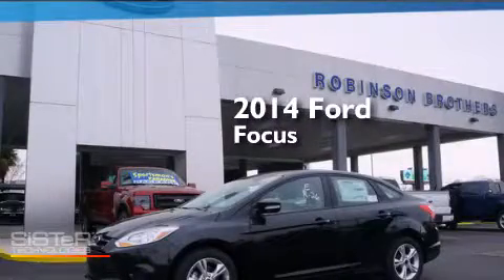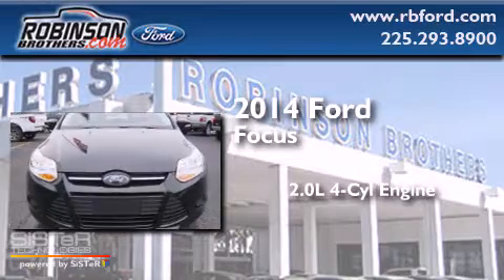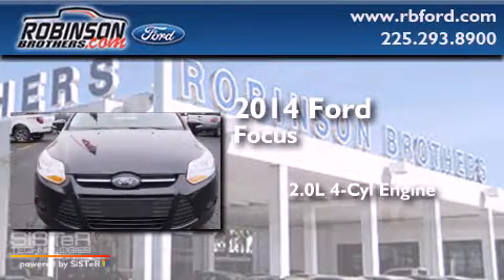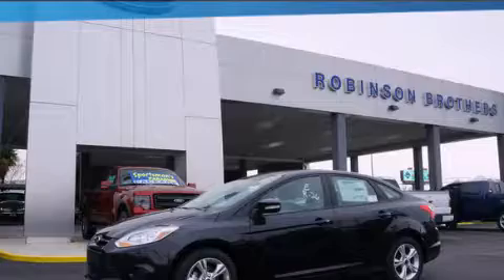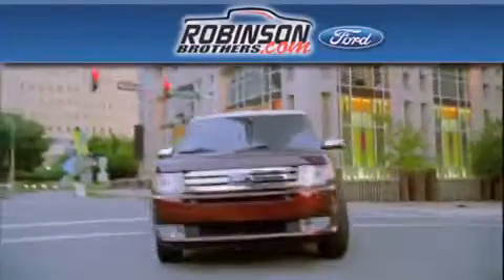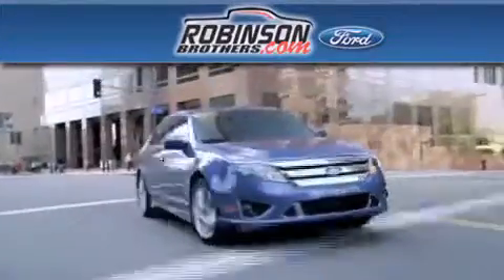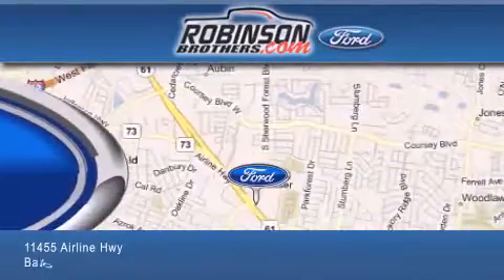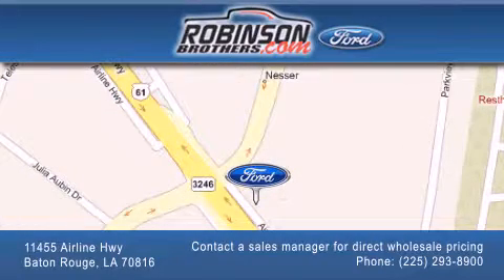2014 Ford Focus Baton Rouge LA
Have questions ? We've been honored to serve the Baton Rouge LA area , we promise that your experience at our dealership will exceed your expectations ! Year : 2014 Make : Ford Model : Focus Engine : 2.0L 4Cyl Trans . : Automatic Exterior : Tuxedo Black Metallic Miles : 1 Interior : Medium Light Stone Stock : 157FC4 Robinson Brothers Ford Please contact a sales manager for direct wholesale pricing! 11455 Airline Hwy Baton Rouge , LA 70816